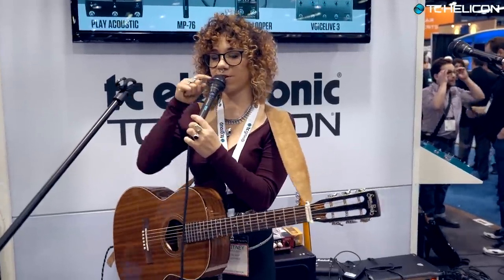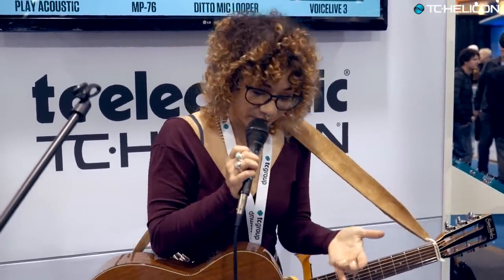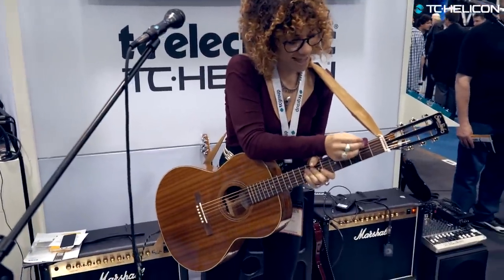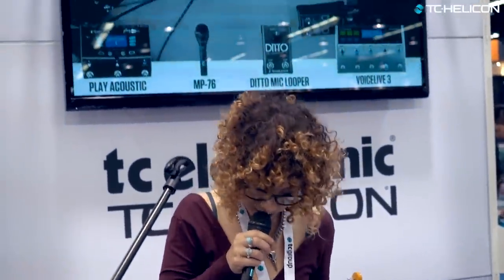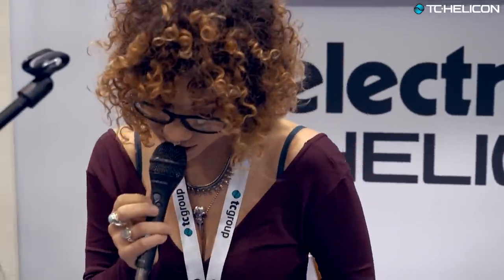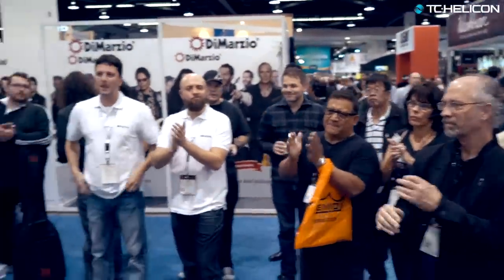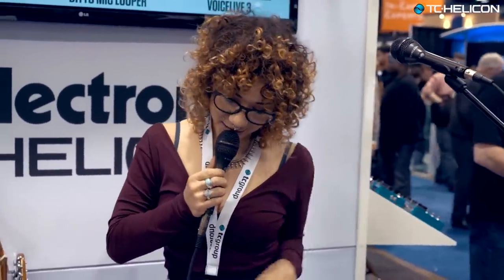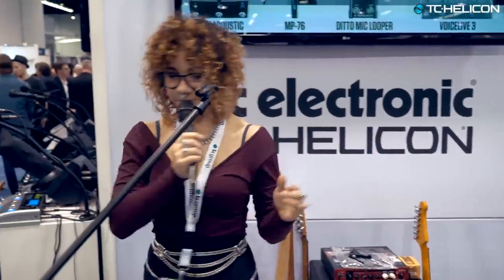MP-76 - live demonstration with Play Acoustic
Using Play Acoustic as the guinea pig, product specialist Whitney Meyer demonstrates the advantages of having remote on-the-mic control of your vocal processor.

MP-76 - Main Features:
The MP-76 is the only microphone of its kind. It’s not only designed to endure a life on the road, it’s designed to give you all the vocal control you could ever want. With its 4 Mic Control™ buttons and a numeric LCD-display, the MP-76 puts effects control back where it belongs – into your hands.
- Dynamic performance microphone with superior vocal tone and feedback rejection
- 4 user-assignable Mic Control™ buttons for creative FX control
- Backlit display shows preset number and HIT status